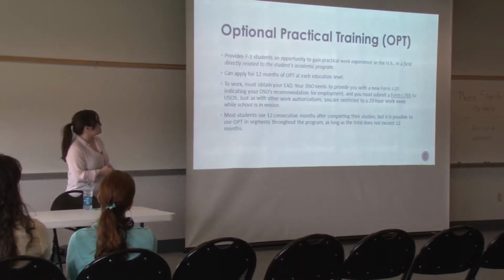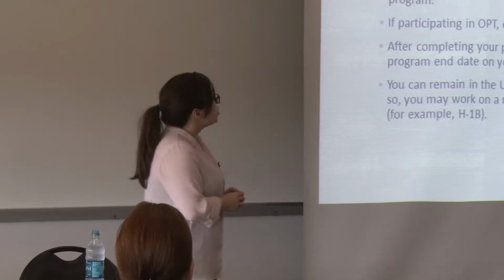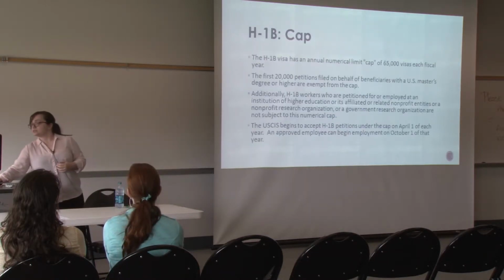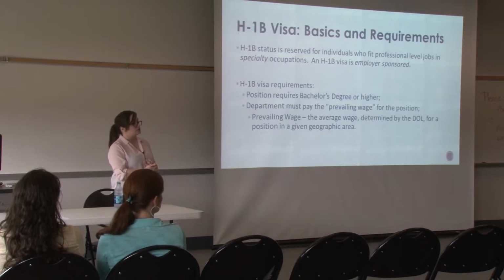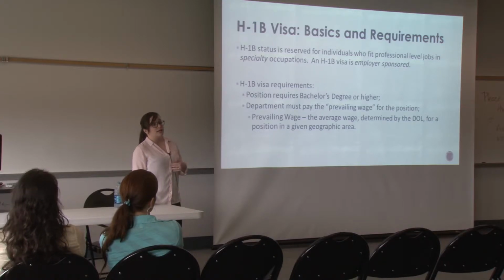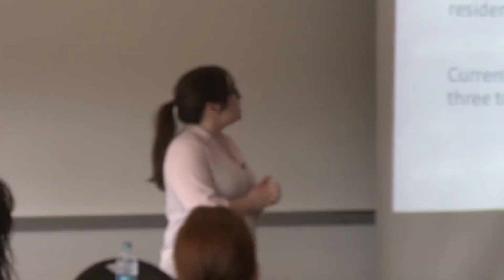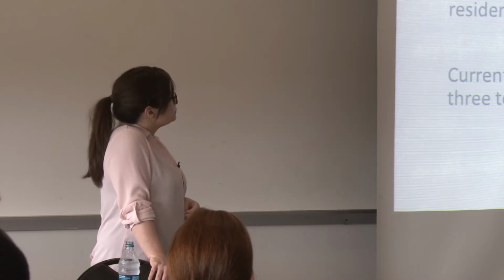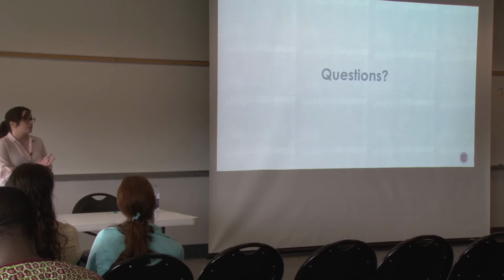Immigration Issues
Preparing for OPT and Beyond: Job Search Strategies and the H1-B Visa.